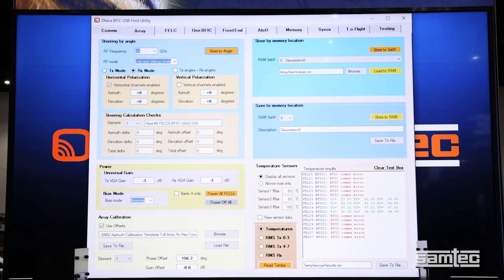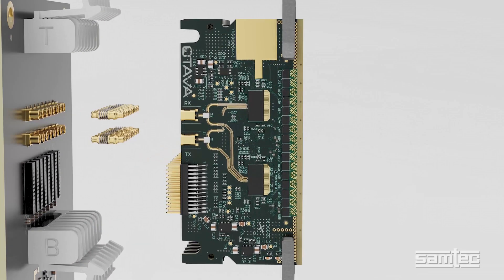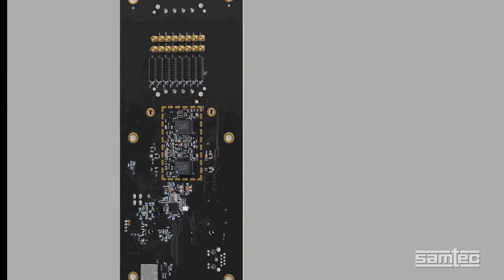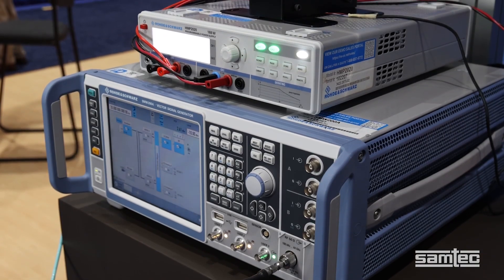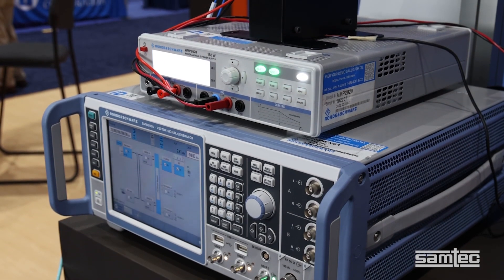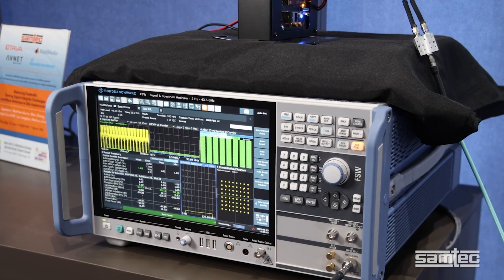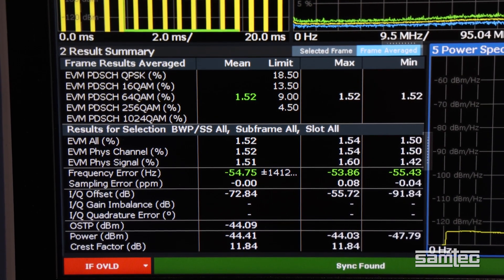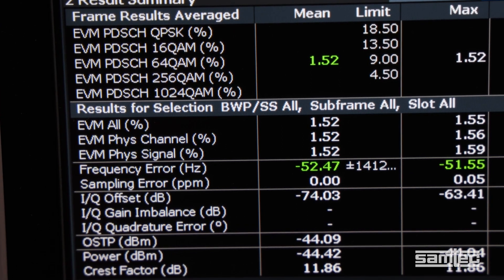Wideband Phased Array Antenna Module Demonstration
Wideband 24-30 GHz 5G mm Wave capabilities are showcased in this live product demonstration from IMS 2023, by establishing an over-the-air (OTA) communication link between two Phased Array Antenna Modules, or PAAMs.

Inside the PAAM design are Samtec SMPM interconnects, edge mount, surface mount and bullet adaptors, which handle transmit and receive signals from the Antenna in Module cards, then pass them over to the backplane Combiner Card.